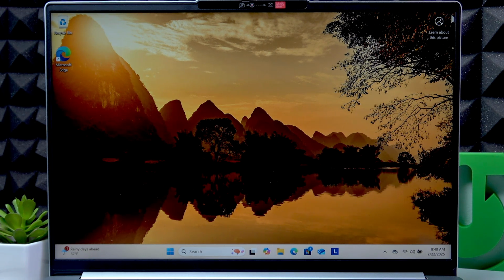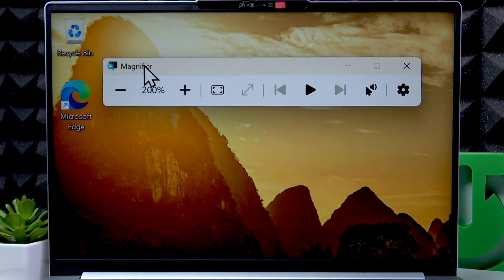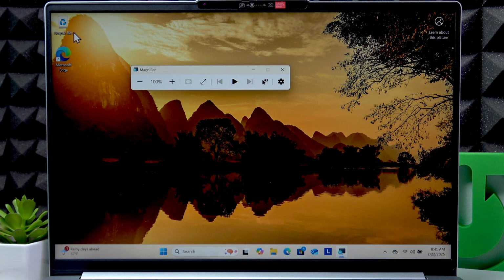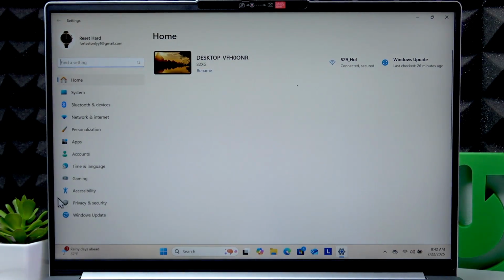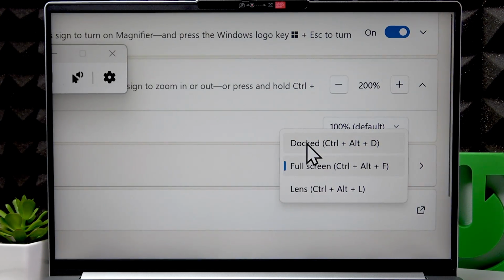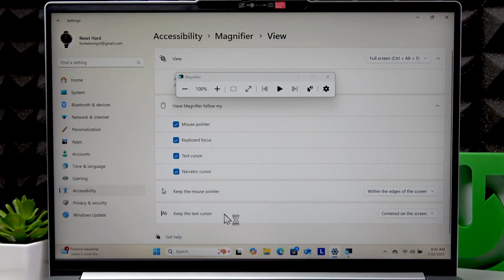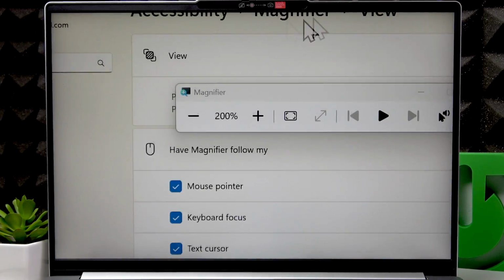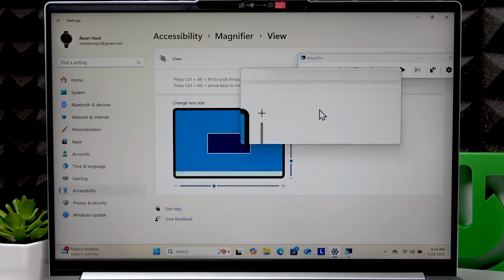LENOVO IdeaPad Slim 5 – How to Use Zoom (Magnifier) on Laptop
If you want to make text and images easier to see on your LENOVO IdeaPad Slim 5, this video will show you how to use the built-in magnifier tool on your laptop. Learn how to quickly enable the magnifier using keyboard shortcuts, adjust the zoom level, and customize different magnifier views like full screen, docked, and lens. We also cover how to access additional magnifier settings, change the reading voice, and personalize the magnifier to follow your mouse or text cursor. Whether you need to zoom in for accessibility or just want to see details more clearly, this guide will help you get the most out of the magnifier feature on your LENOVO IdeaPad Slim 5 laptop.

How to enable magnifier on LENOVO IdeaPad Slim 5 laptop?
How to change magnifier settings on LENOVO IdeaPad Slim 5?
How to use different magnifier views on LENOVO IdeaPad Slim 5?

0:00 Introduction
0:10 Enable magnifier with keyboard shortcut
0:25 Adjust zoom level and reset
0:45 Use screen reading features
1:18 Access magnifier settings
1:53 Enable magnifier from Windows settings
2:04 Change zoom level and increment
2:10 Switch between magnifier views (full screen, docked, lens)
2:38 Customize magnifier options for each view
3:44 Adjust lens size
3:58 Final tips and outro